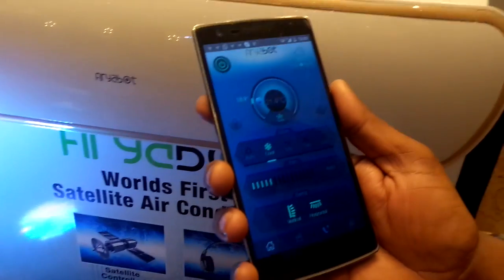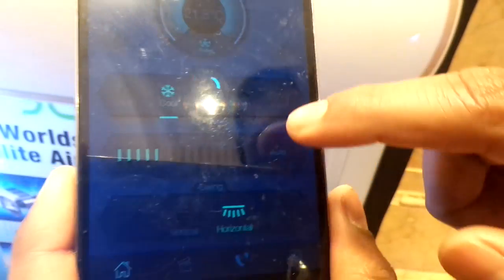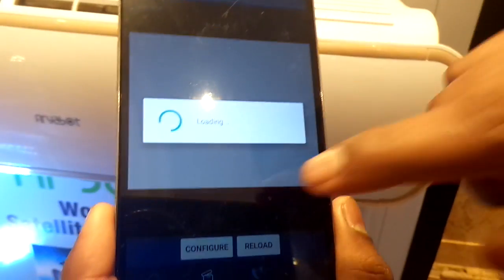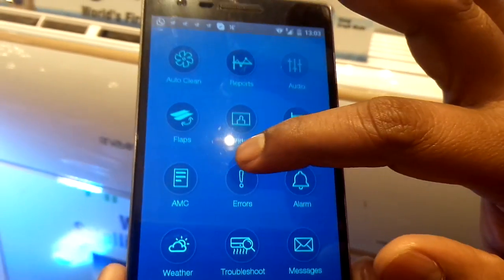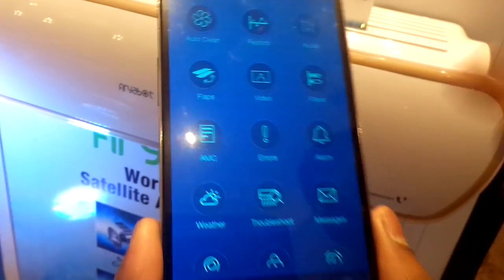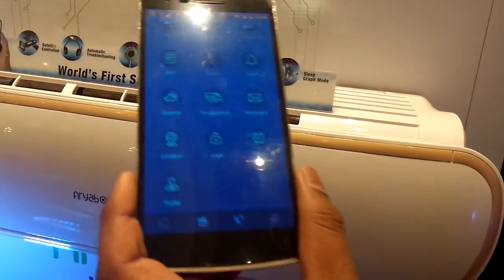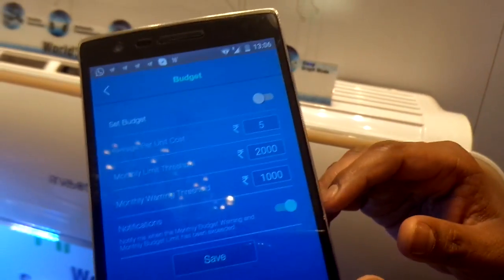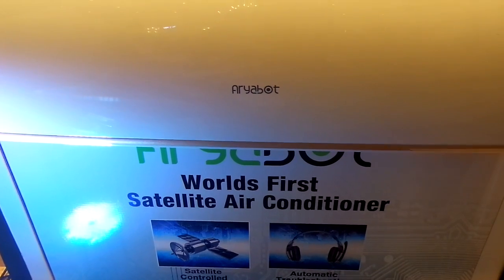Videocon IOT based AC Aryabot First Impression